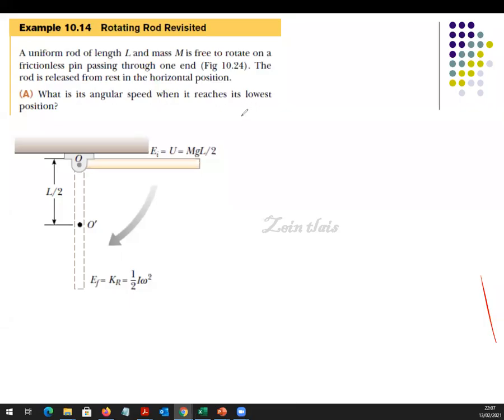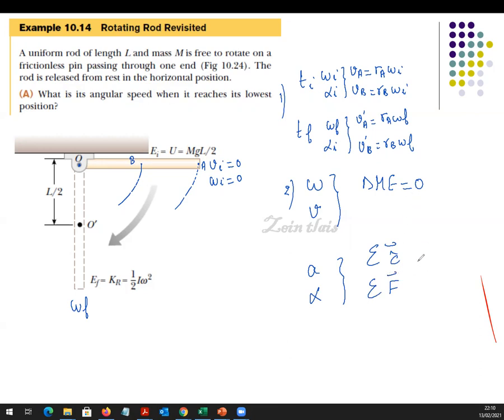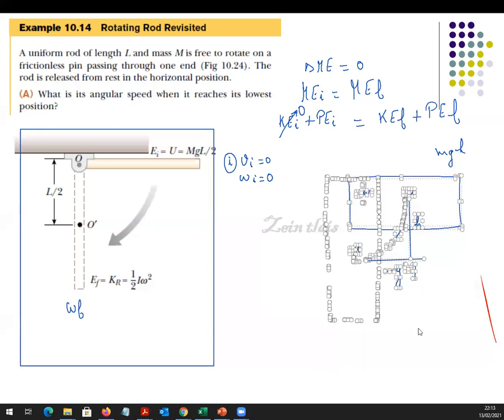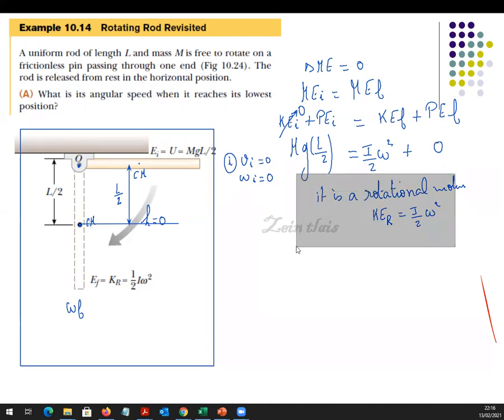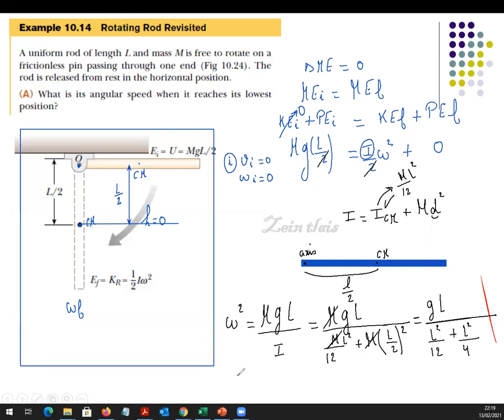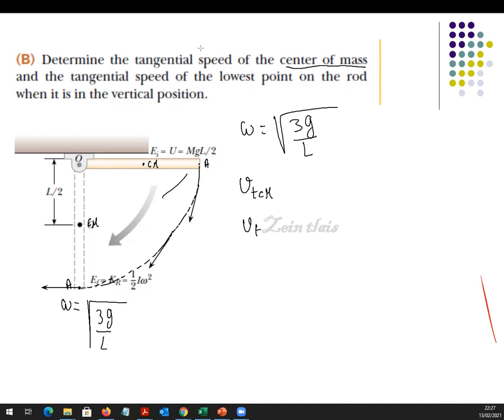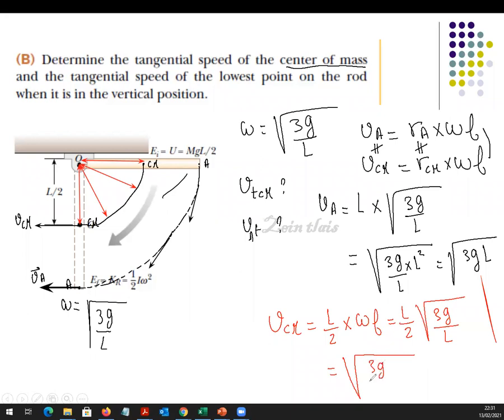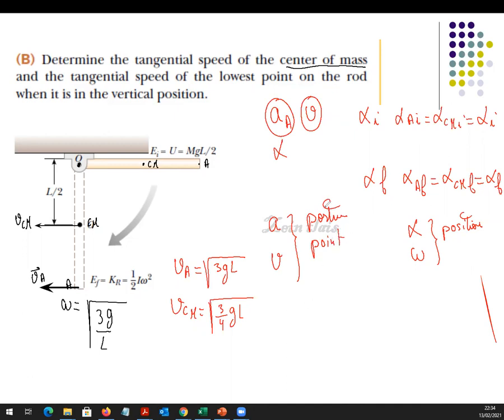Example 10 14 chapter 10 page 314 – Rotational motion – torque moment of force conservation